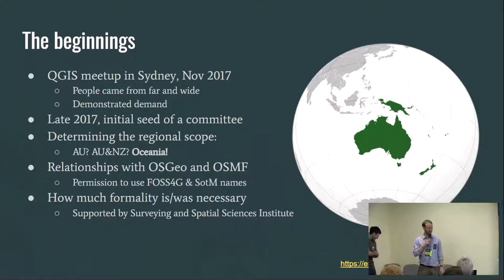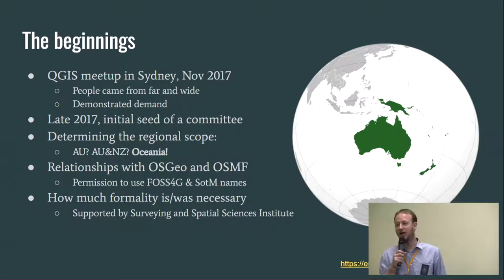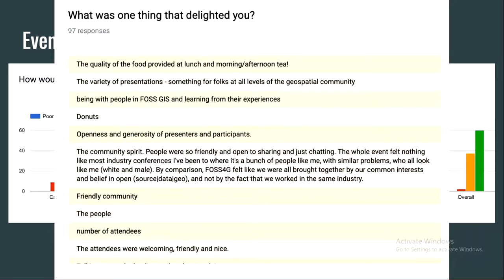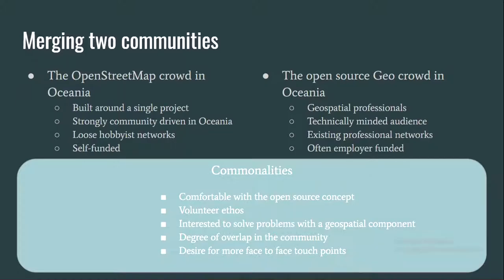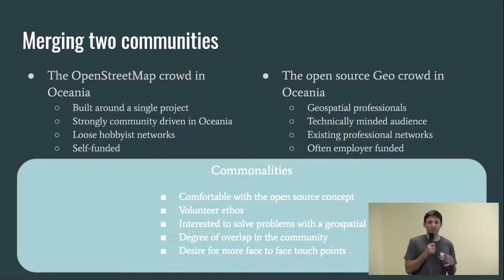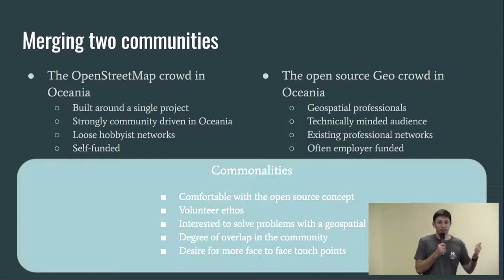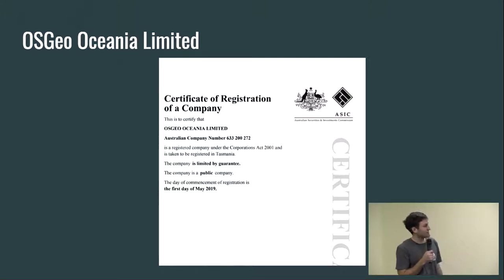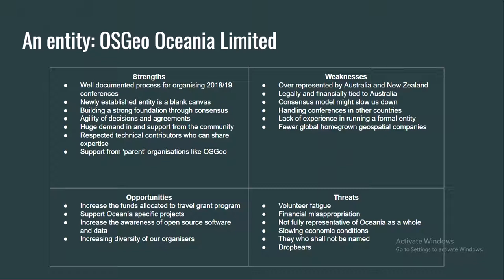2019 - Kia ora - The Learnings of FOSS4G SotM Oceania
Putting together a conference is a huge amount of work, but one that can reap ongoing benefits for the community that makes it happen. Creating one from scratch is a scary thing, but this is what we attempted to do for Oceania in 2018. In the spirit of openness, we'd like to share what we as a region learned as well as the next steps. We'll cover the forming of a conference committee, preparing and running a conference, and creating a sustainable entity and momentum once the conference is over. We're also going to shamelessly promote FOSS4g SotM Oceania Wellington, 12-15 November 2019.

None

Edoardo Neerhut